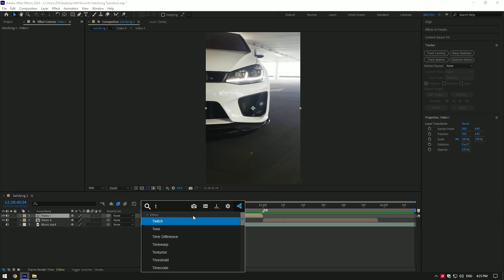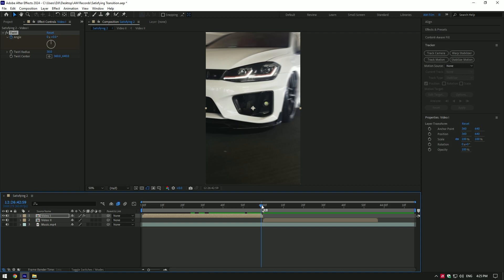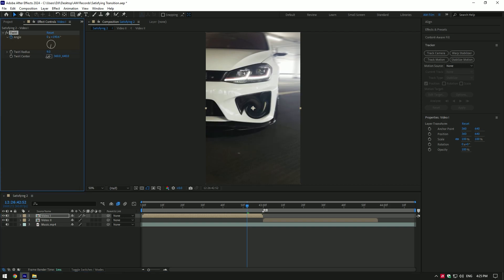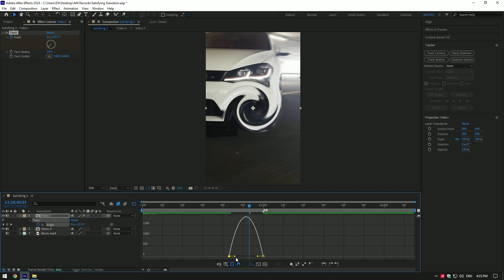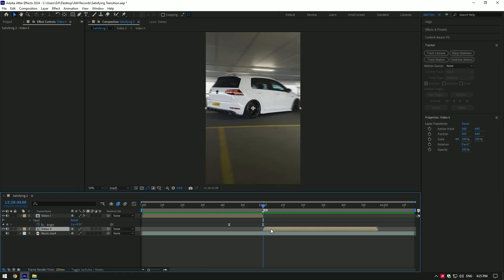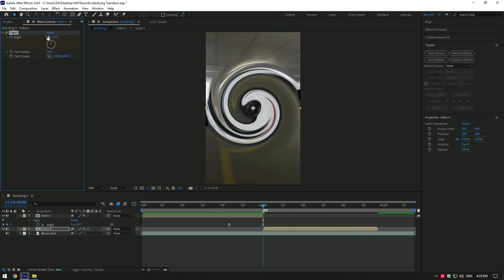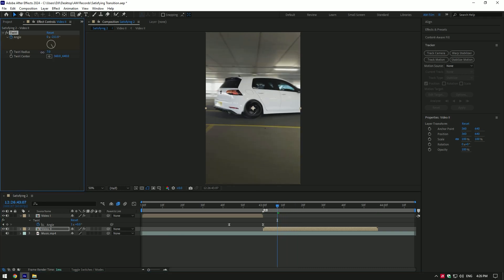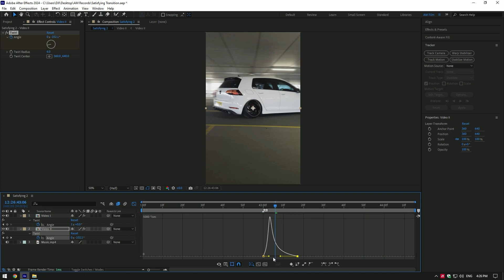Satisfying & Easy Twirl Transition in After Effects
In this tutorial I will show you how to make a twirl transition effect in Adobe After Effects